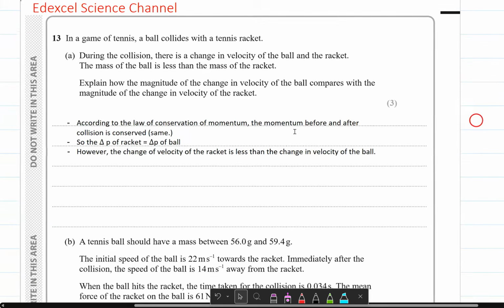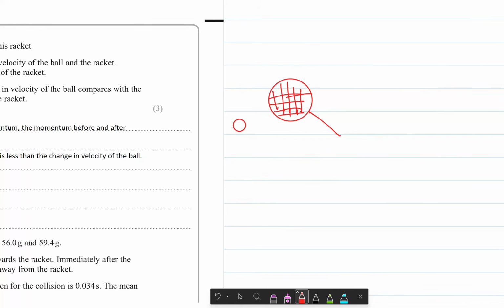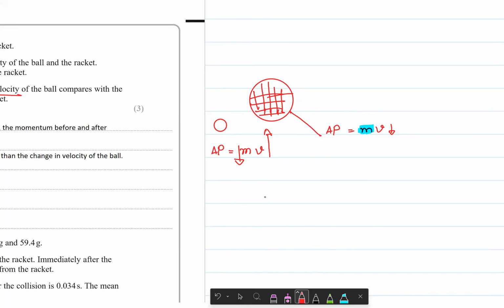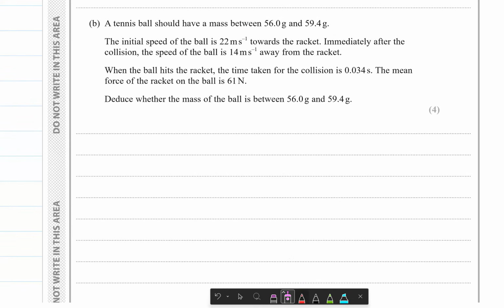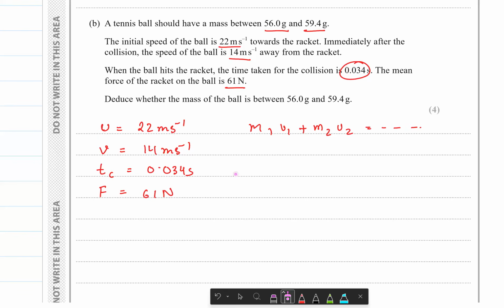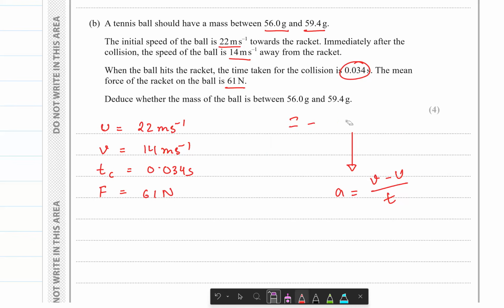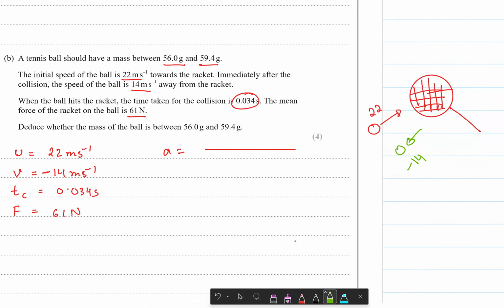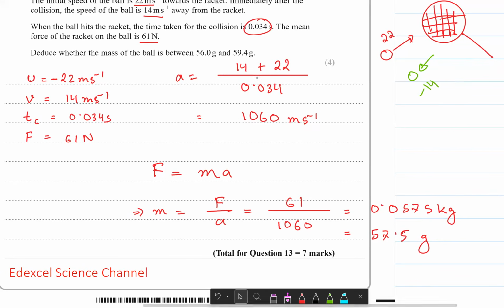Edexcel IAL Physics Unit 1 May/June 2026 Past Paper Discussion Q13